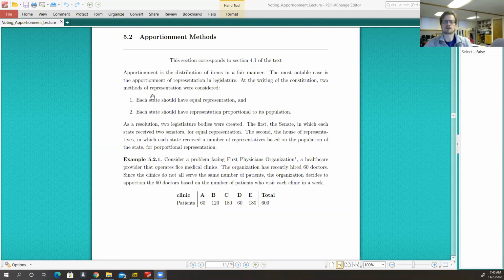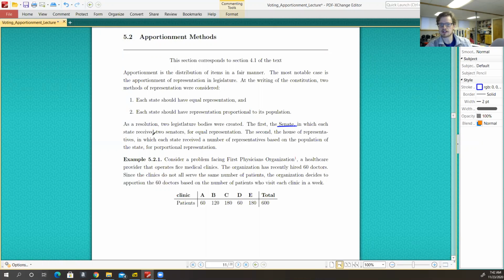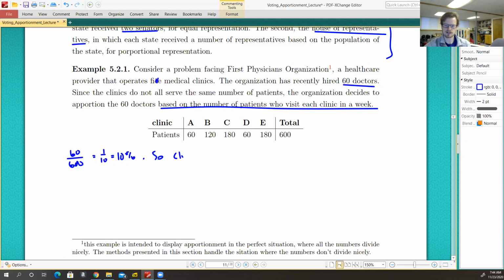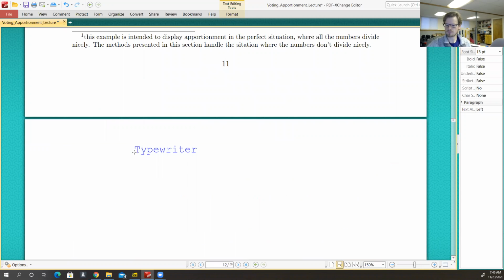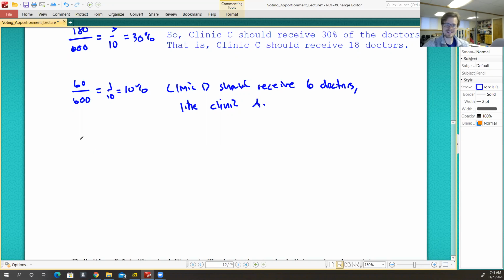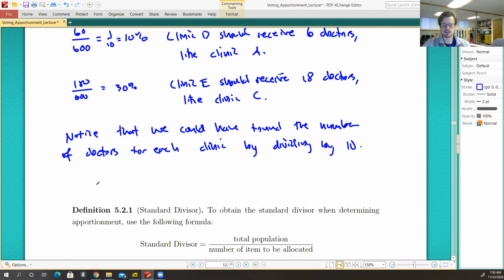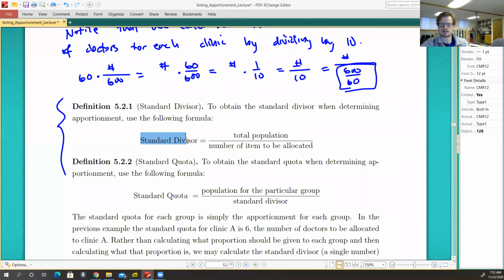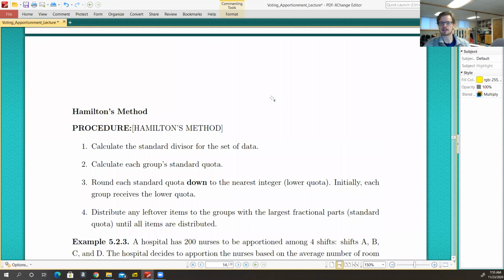Apportionment Methods - Introduction (part 1)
Video 1 of 5 in a series presenting apportionment methods. In this video, Dr Reynhout introduces the concept of apportionment along with a basic example. Standard divisor and standard divisor are defined here.